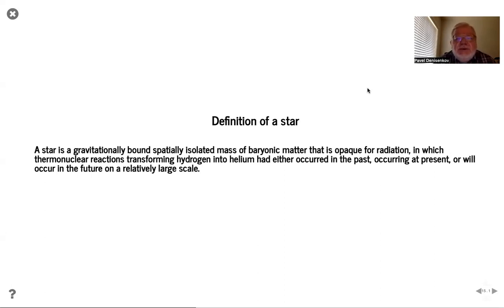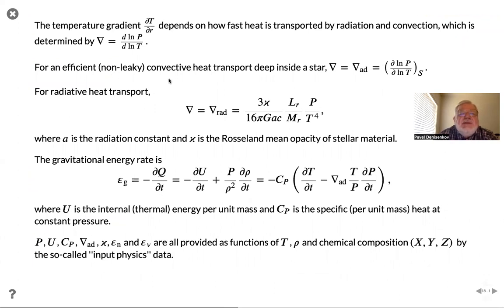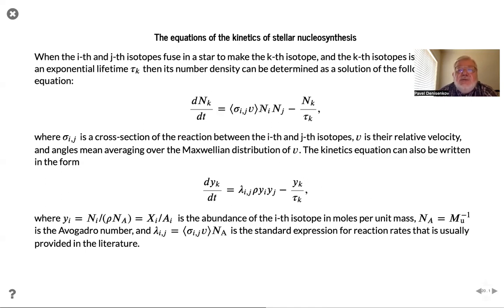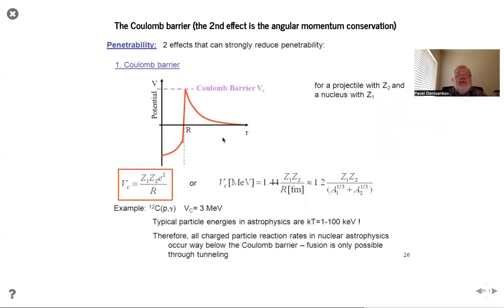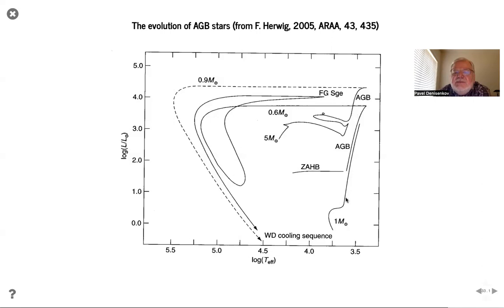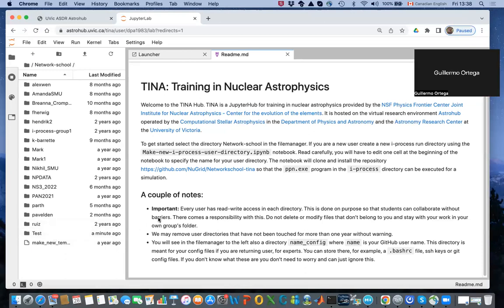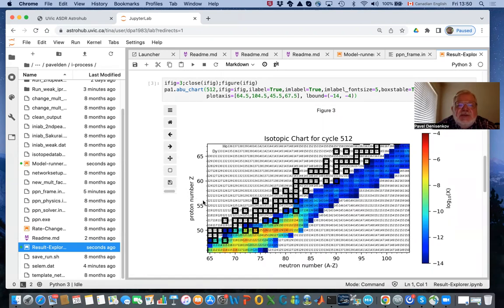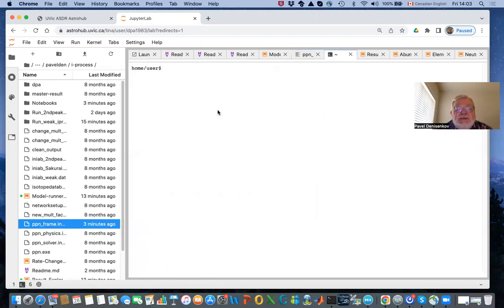CaNPAN 2022-2023 Lecture 2